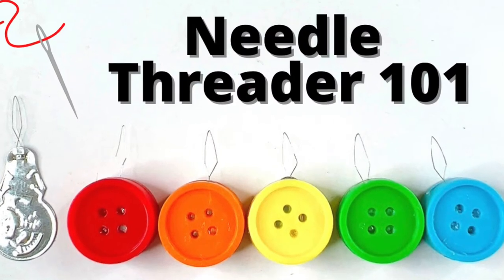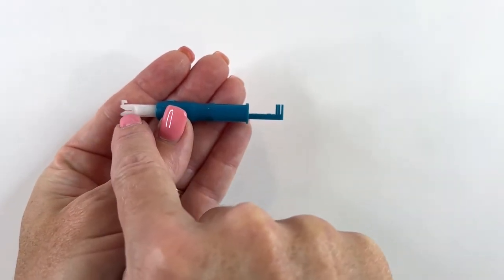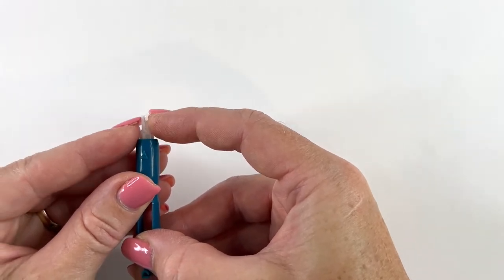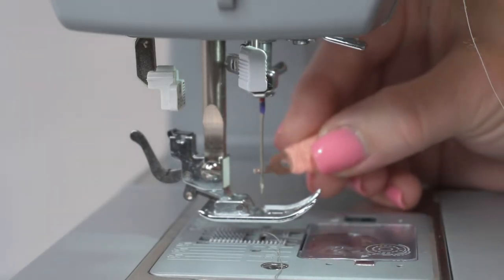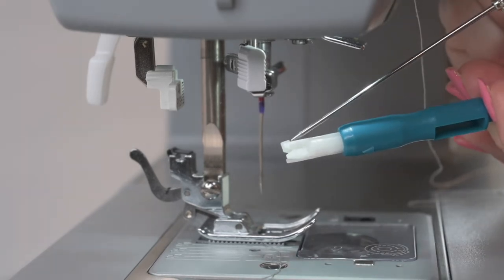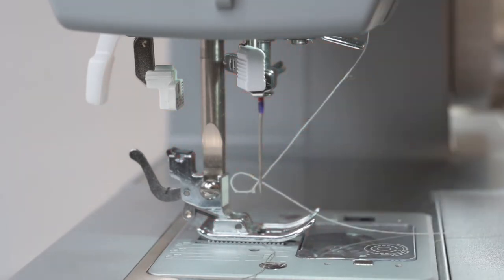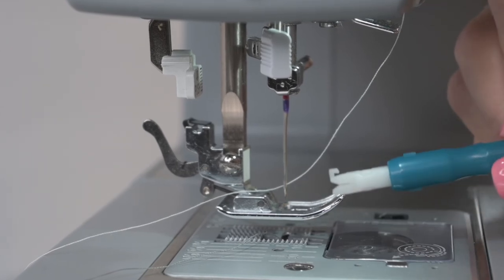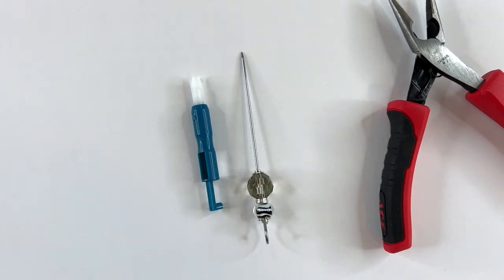How to Thread a Sewing Machine Needle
A needle threader helps to feed sewing thread through the eye of a needle. And while sewing machines also require a needle to be threaded, the actual design of the machine poses some challenges to using a standard needle threader. In this video, I show how to use a tool designed specifically for threading a sewing machine needle.

Stitching Tools  |  Go-to sewing tools | Everyday tools

✅ RedBubble: bellamells
Threading_a_needle toothbrush_in_the_sewing_room slow stitching ideas | how to start slow stitching 2022 Ideas